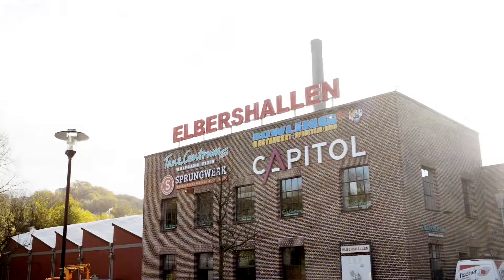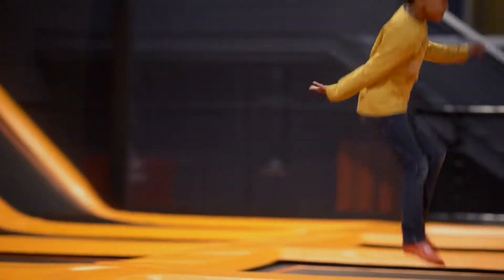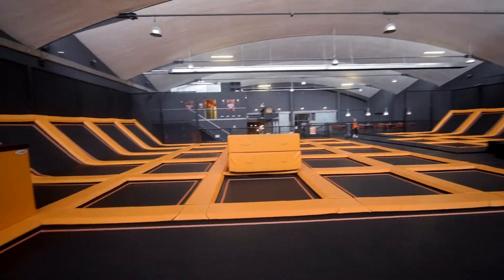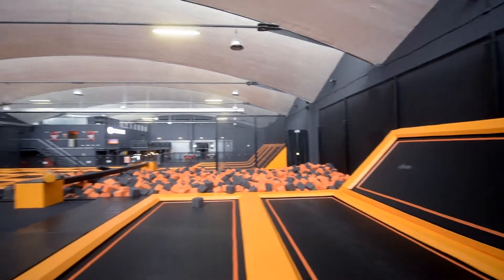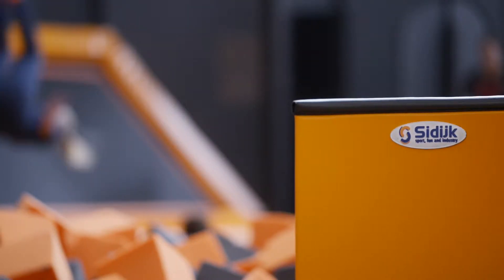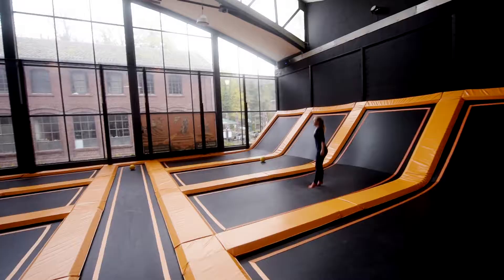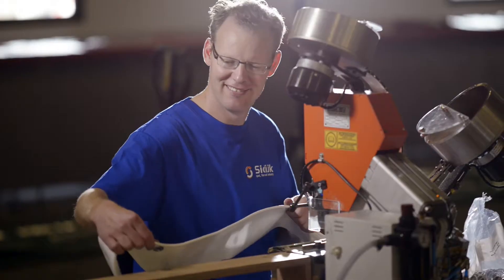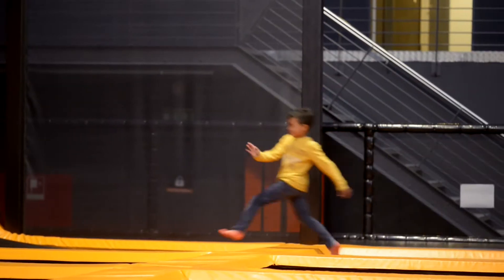Sprungwerk Hagen, Germany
A trampoline park for all ages. For athletes and less sporty types. There is something for everyone at Sprungwerk Hagen. And that is quite exceptional. Because with a relatively small hall it was a real challenge to get the maximum from the space. We were able to assist with this.